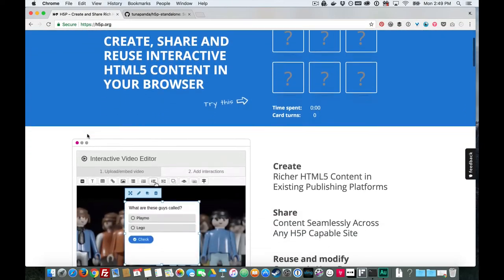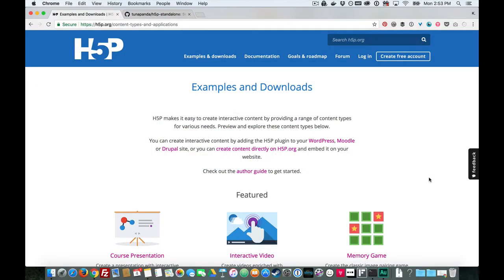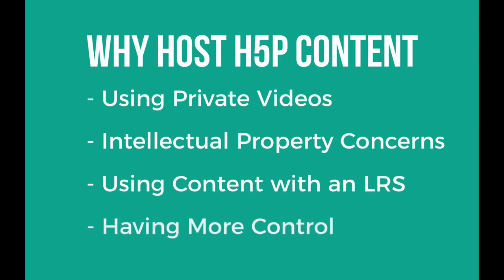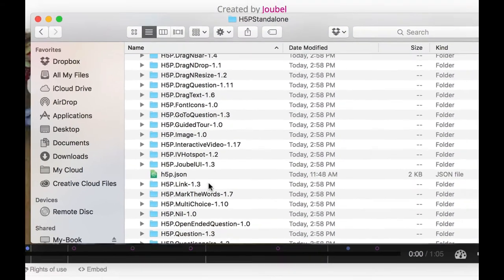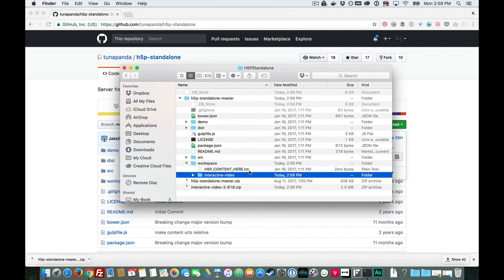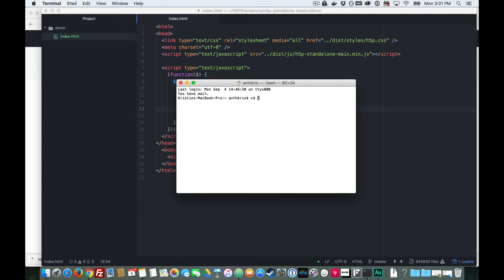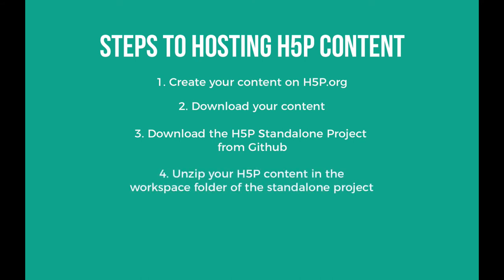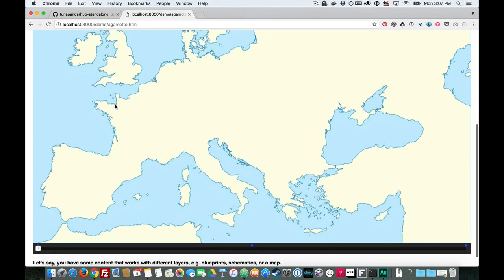How To Host H5P Content on Your Own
H5P is an amazing open source toolset for creating elearning interactions of many different types. If you aren't using one of the 3 content/learning management systems with plugins (WordPress, Moodle, and Drupal) there's still a way for you to create and host H5P content for use in your course.